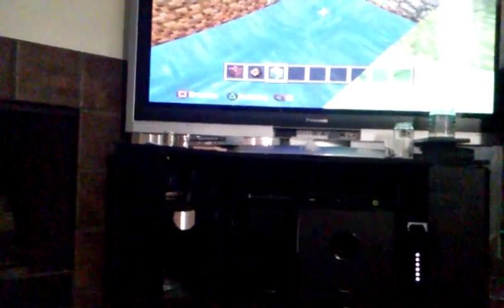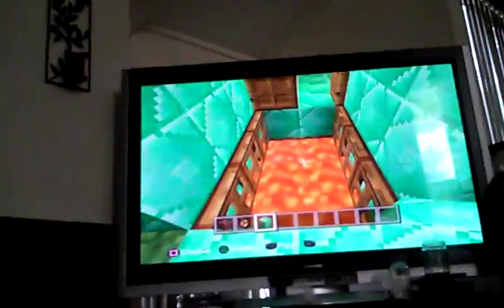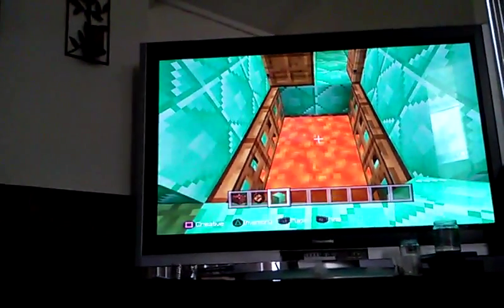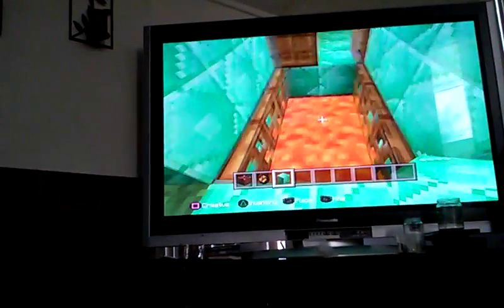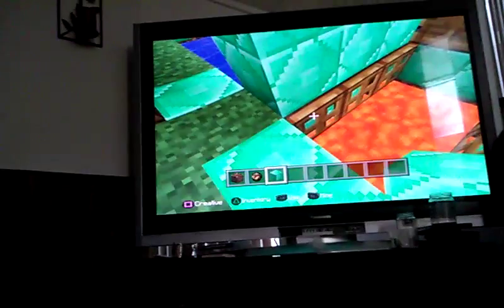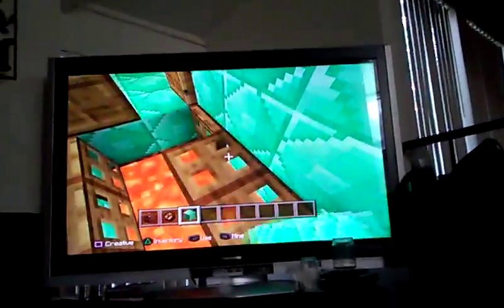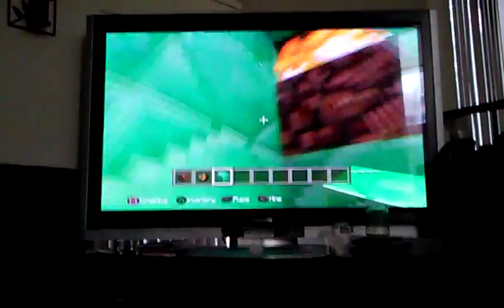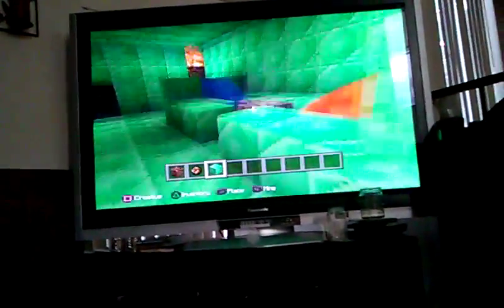Mincraft with nate morris